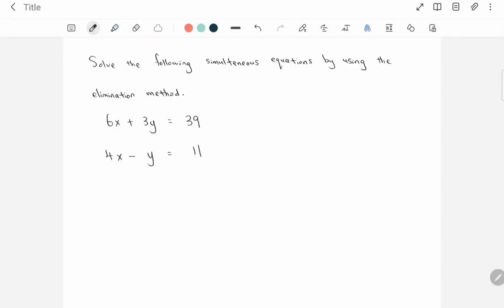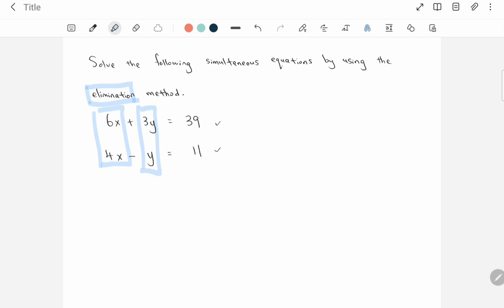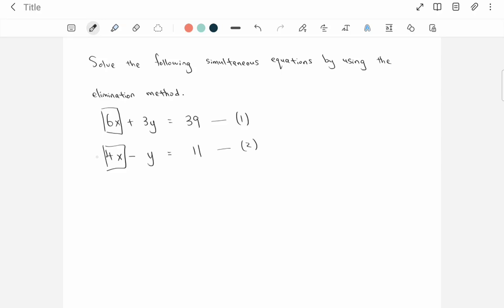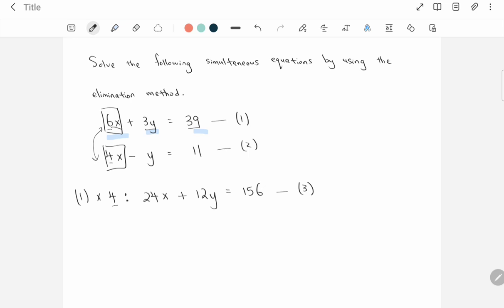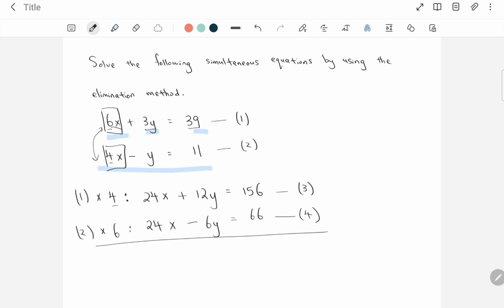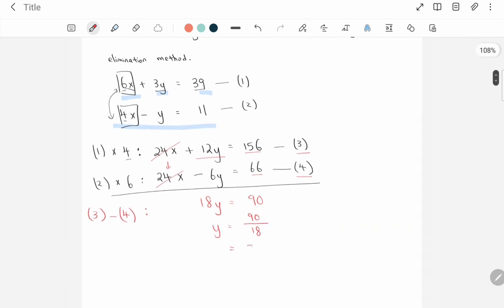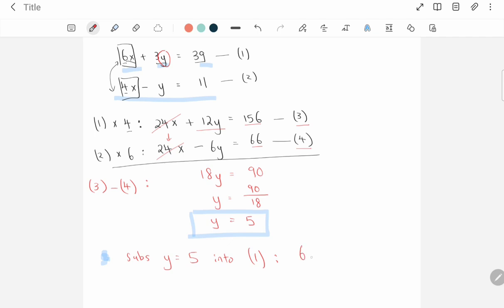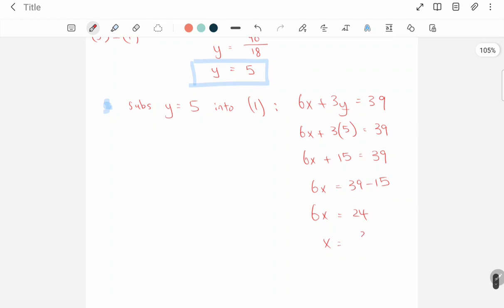Solving Simultaneous Equation by Using Elimination Method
This video explains the basic steps for solving simultaneous equations by using elimination method.